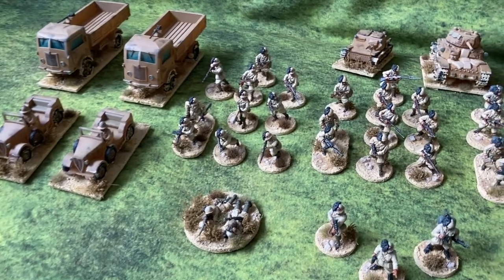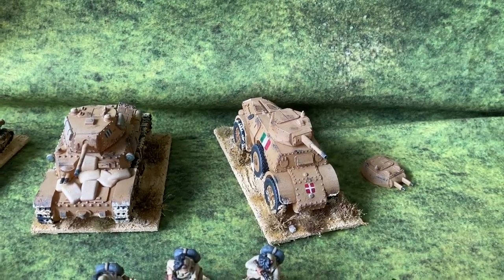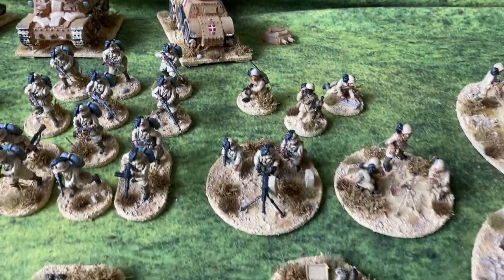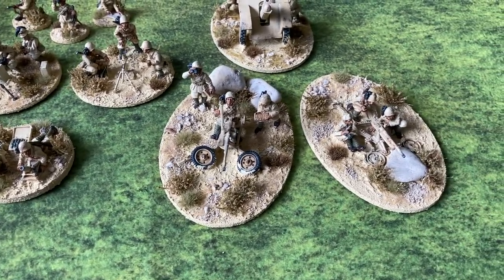Bolt Action WW2 Italian Bersaglieri Army Vlog, Part 6.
So here we go, the army showcase 😉👍.
I’m calling this army done for now but as always I will be back at some point to add a few more bits.